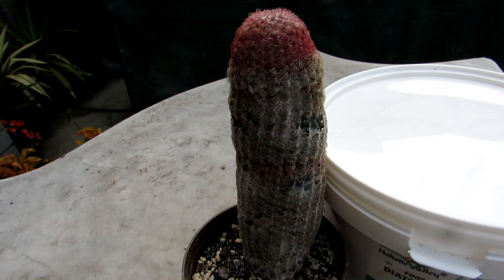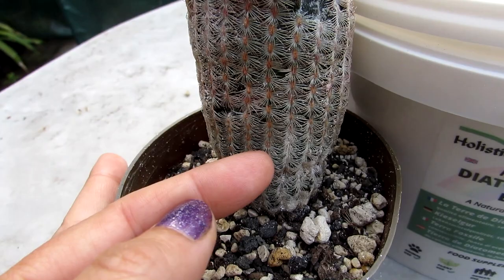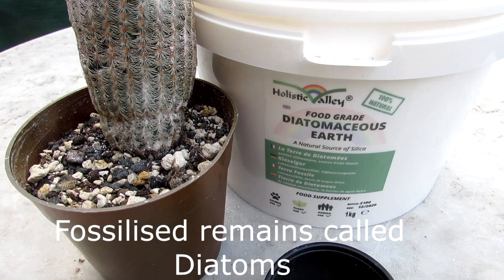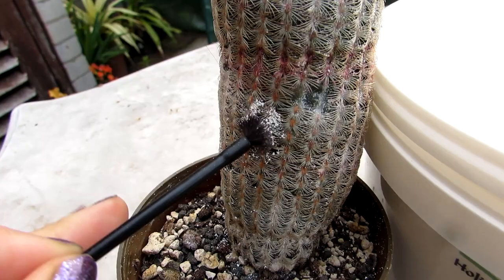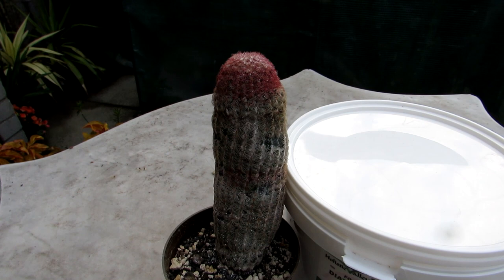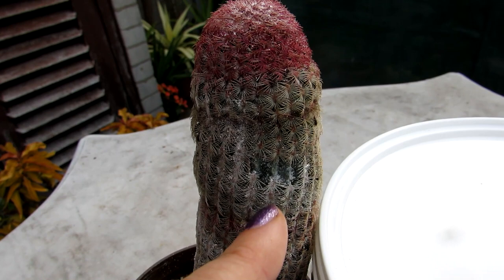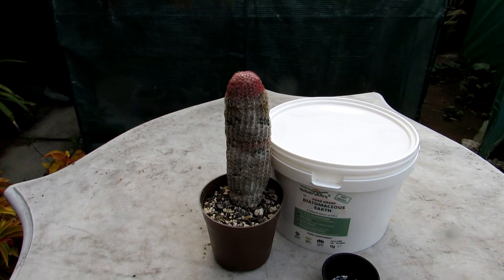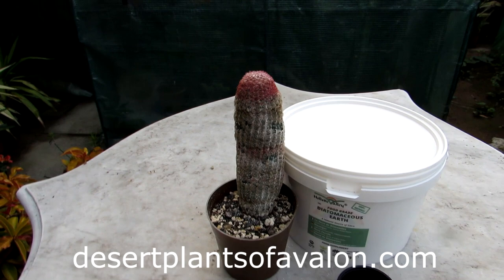Using Diatomaceous Earth on VERY Spiny & Woolly Cactus Plants as a Natural Pest Control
Using Diatomaceous Earth on VERY Spiny & Woolly Cactus Plants.